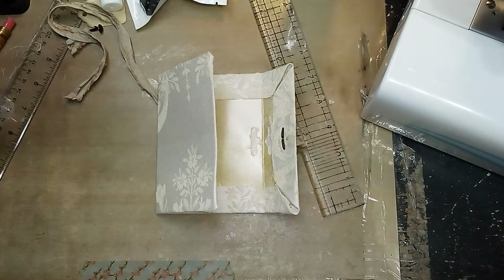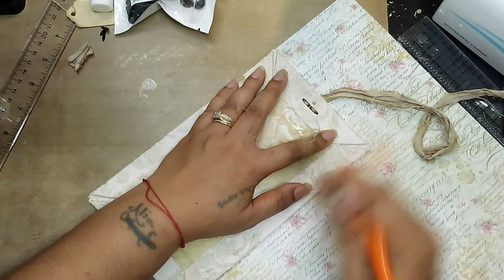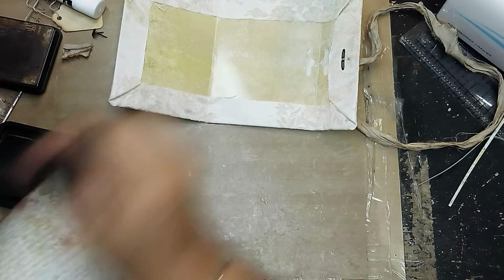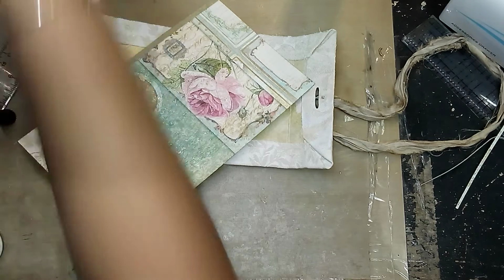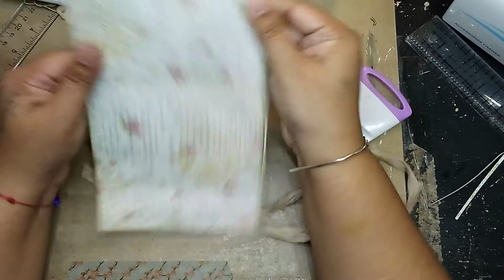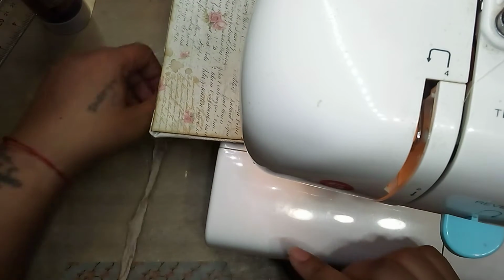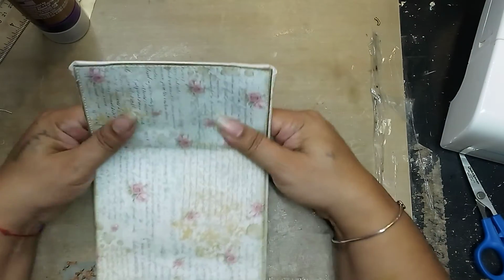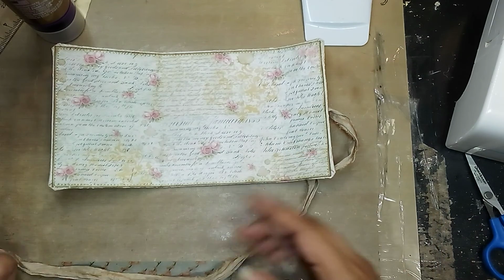Trying to make a journal cover with packaging ~ Finishing up the cover ~ Pt. 2